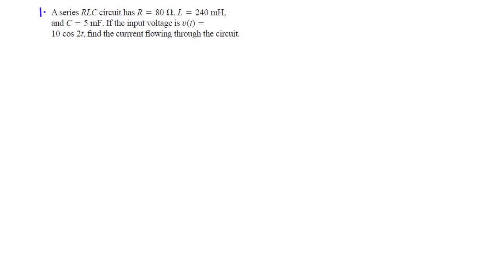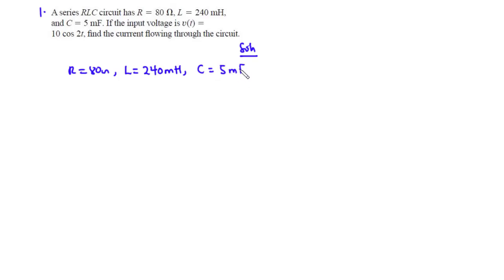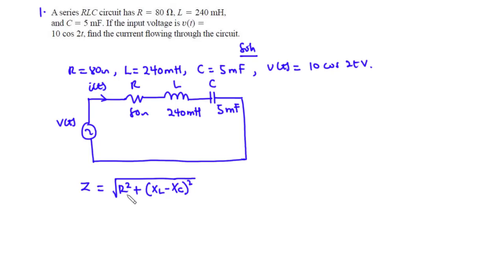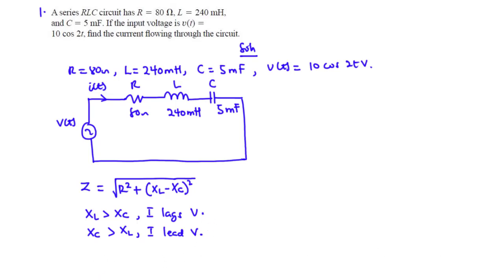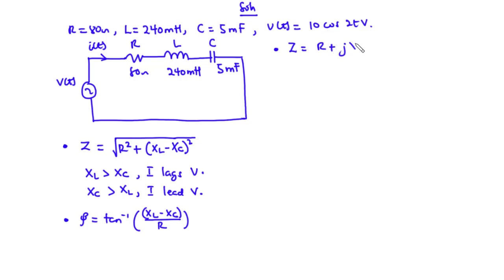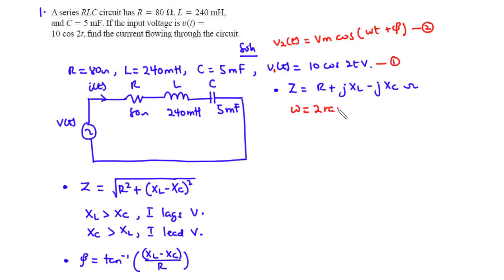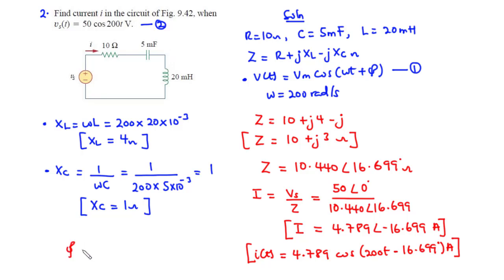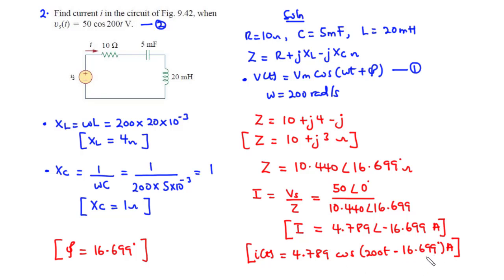37 - Series RLC Circuits with Solved Examples | Solving AC Circuit Problems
37 - Series RLC Circuits with Solved Examples | Solving AC Circuit Problems

In this video, we shall discuss the RLC Series circuits and solve some examples.

 A series RLC Circuit is a circuit in which a resistor, an inductor and a capacitor is connected in series with a supply voltage.
The impedance of such a circuit is given by Z = R + jXL - jXc, where
R = resistance, XL = Inductive Reactance and Xc = Capacitive Reactance.

00:00 - Example 1
11:31 - Example 2